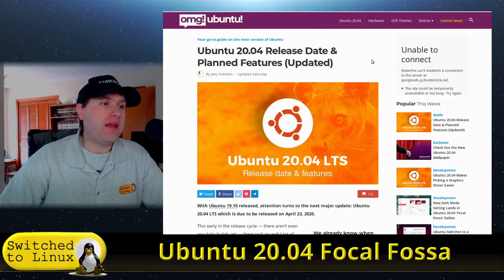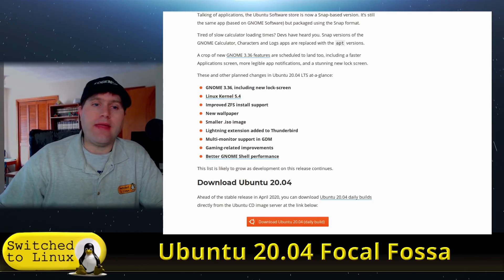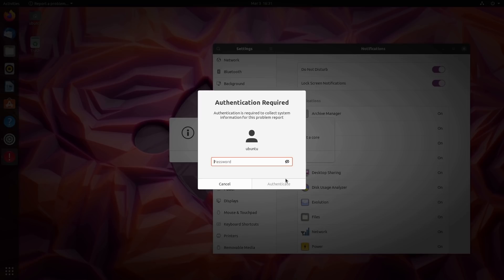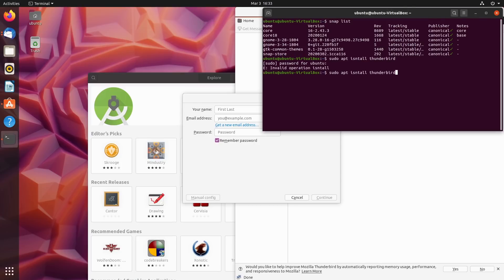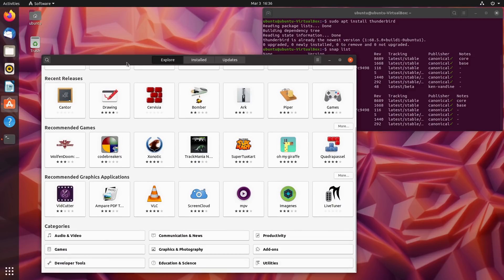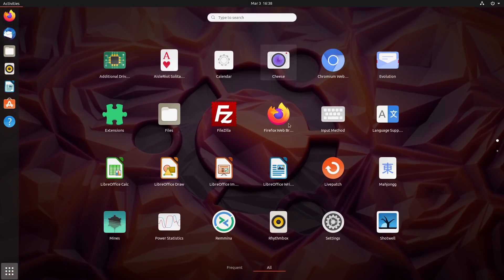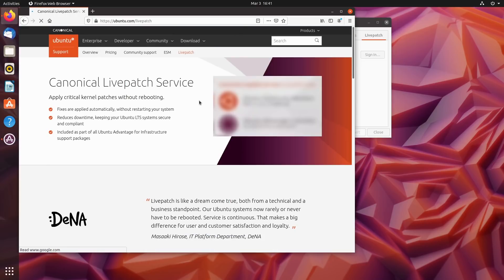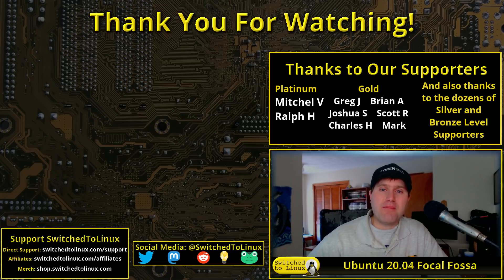Ubuntu 20.04: It's Very Snapy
The new version of Ubuntu is just entering Testing Week, so anyone interested should head on over to to the download page and check it out.

Support Switched to Linux!
🐸 Gab: @switchedtolinux
💡 Minds: @switchedtolinux